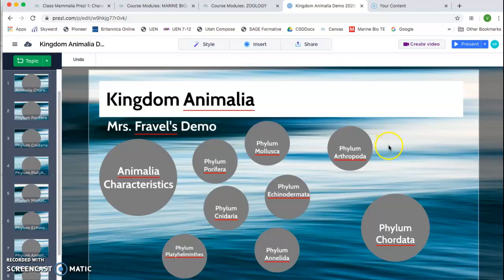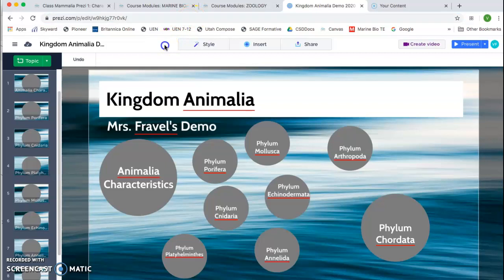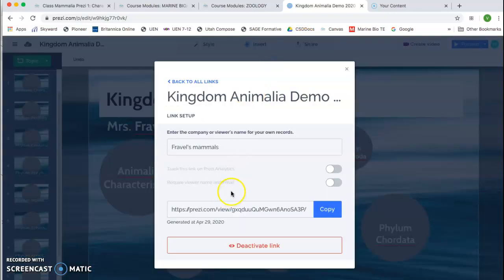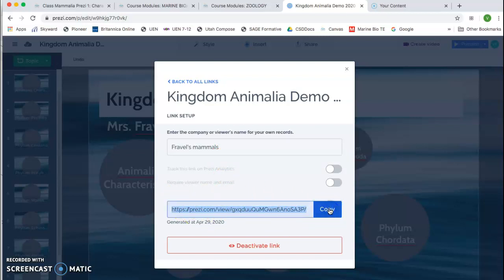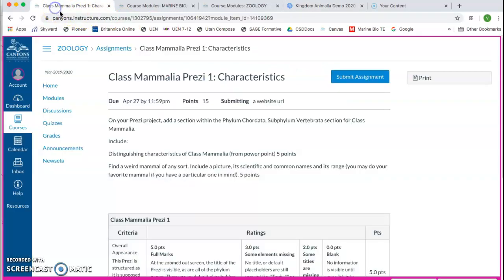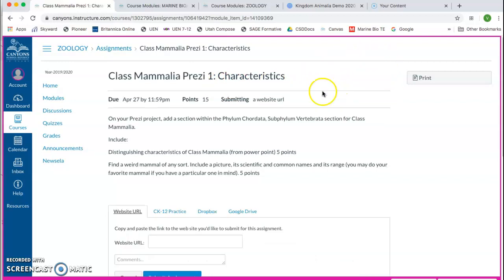Prezi Submission Instructions